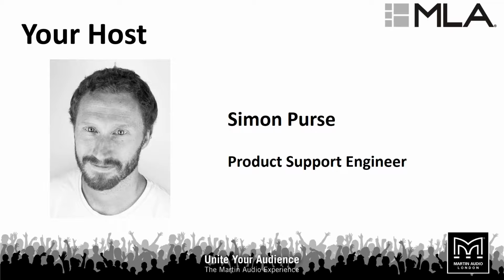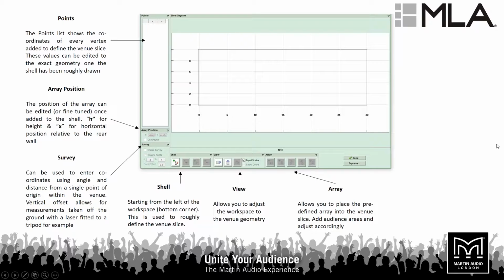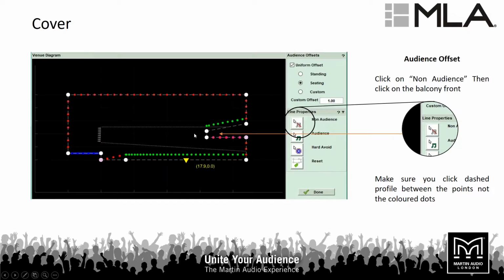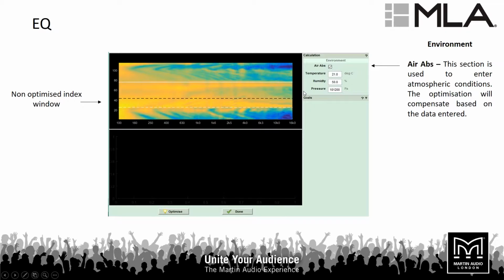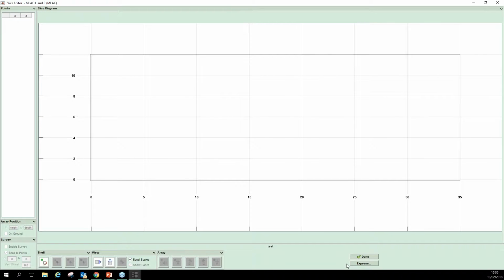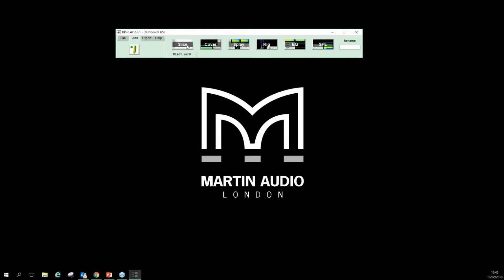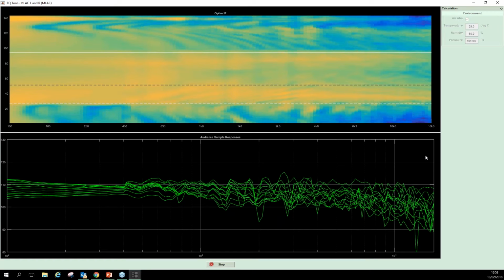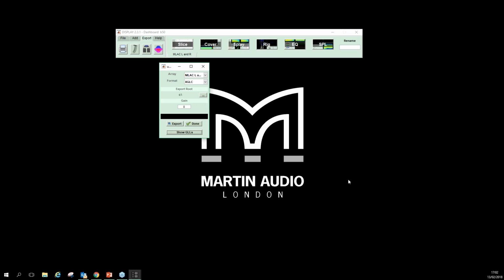Martin Audio Display 2.3 with MLA Training Webinar Video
A training overview of Martin Audio's prediction and optimisation software, Display, with specific usage with MLA systems.